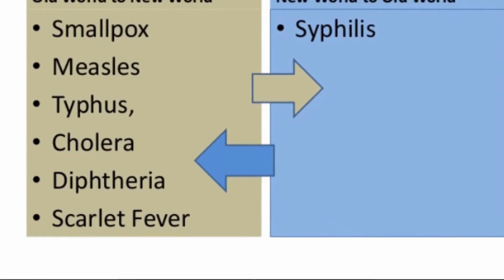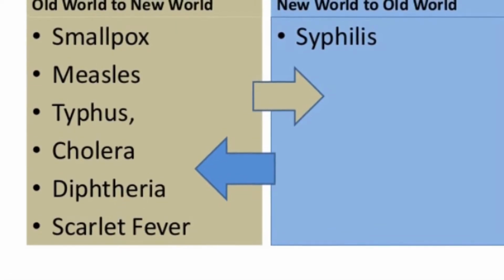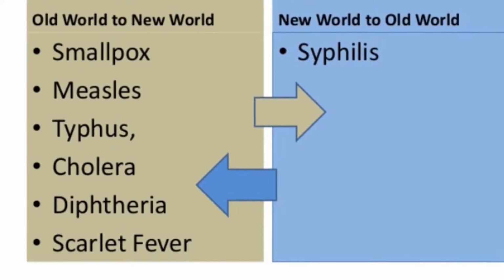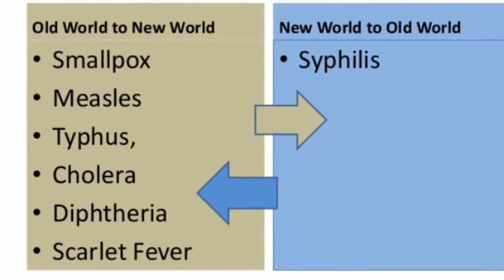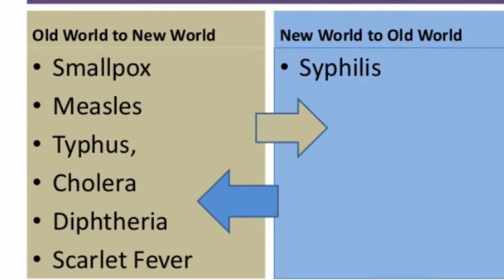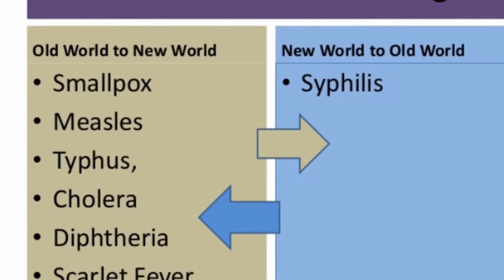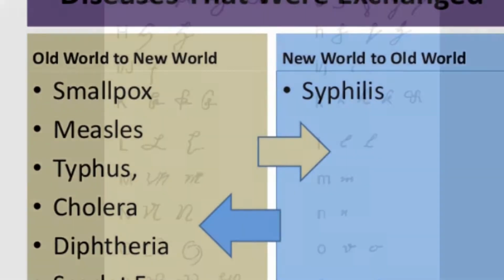Columbian Exchange Movie